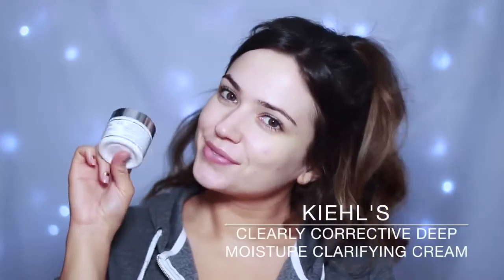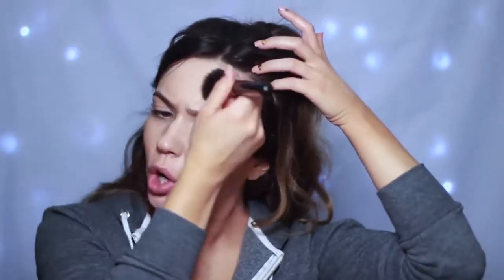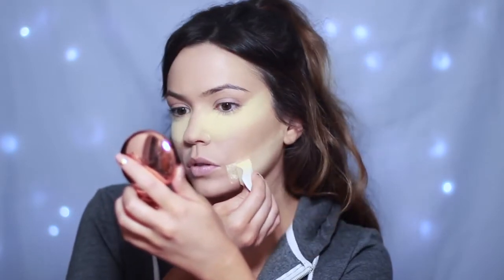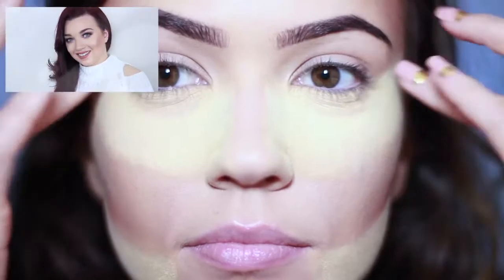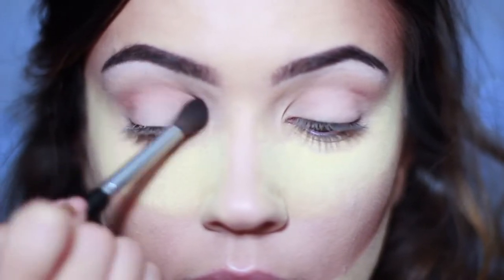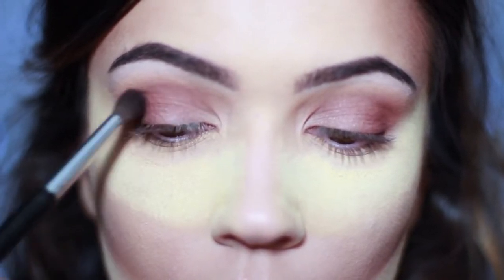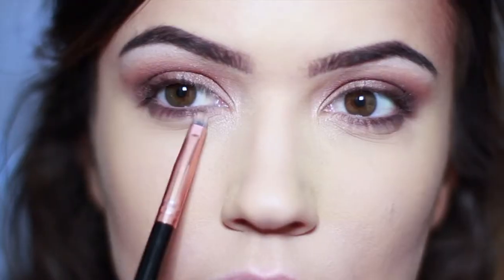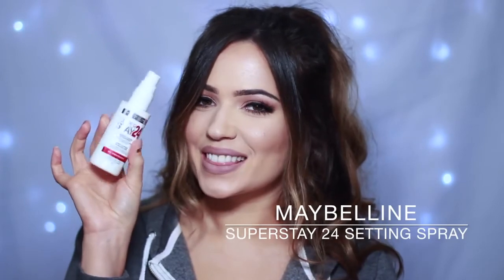Birthday look Tutorial | full face glam look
Hi guys! In this Tutorial I'll teach you how to create a full face birthday glam look. Hope you enjoyed the video.